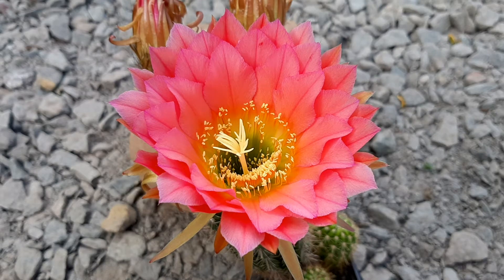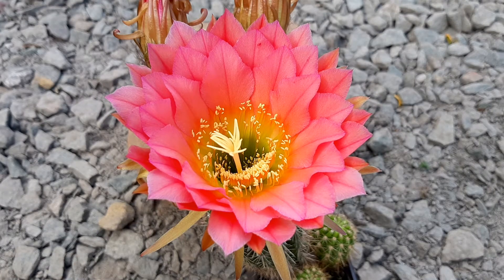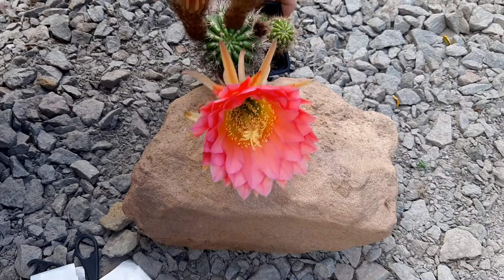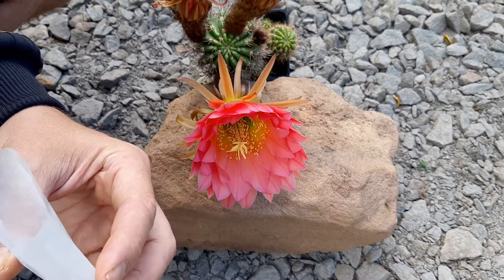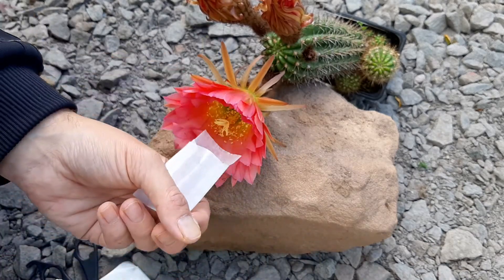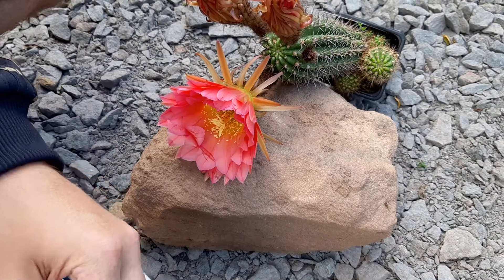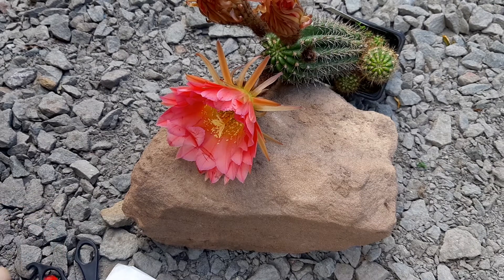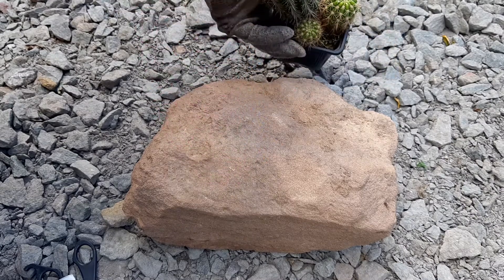Intergeneric Cactus Tema x (Trichocereus purpureopilosus x Dessau) KA.2013.185 Cactus Jerk S1E400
This hybrid grew from an intergeneric cross involving Trichocereus and Lobivia. The breeder of this gem is Uwe Kahle and the parents are (Tema x (Trichocereus purpureopilosus x Lobivia hybrid DESSAU)) x Chimu/frankii/Gräsers Schönste / Legon). The breeder´s code number is KA.2013.0185 and I really like this one´s flower. I got it through eBay, where nobody really cared about it than me. Definitely a lovely hybrid.